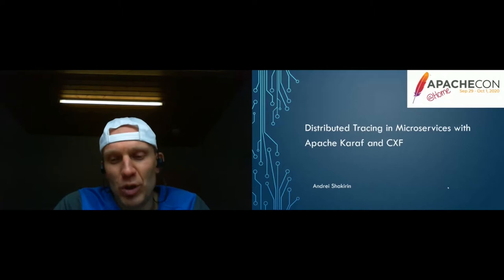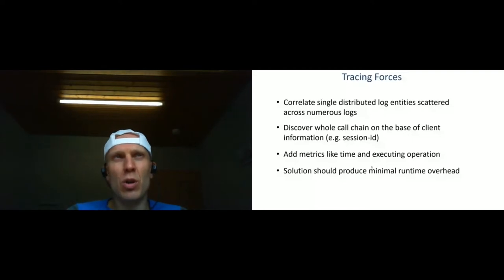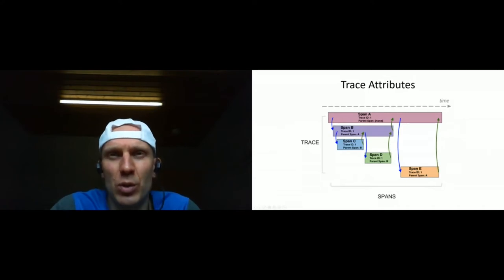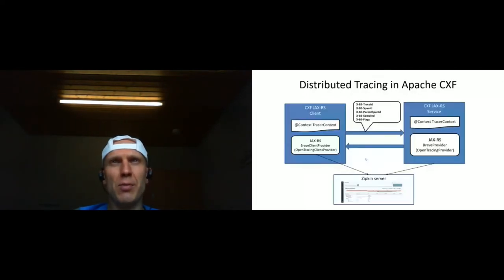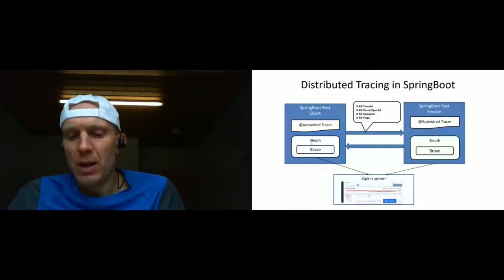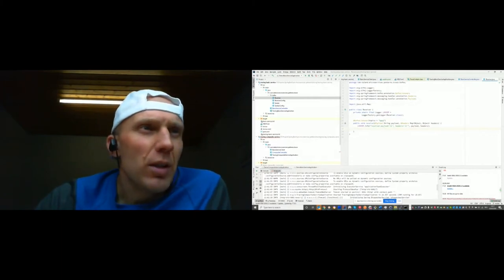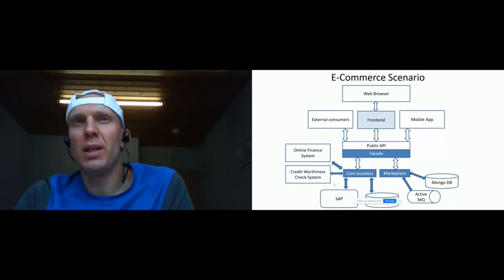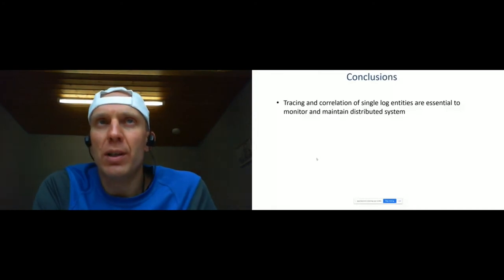Distributed Tracing in Microservices with Apache Karaf and CXF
Andrei Shakirin

Microservice Architectural Pattern suggests splitting of the business domain to several independent bounded contexts exposed as microservices. It brings a lot of benefits for teams working on microservices independently, but, from other side, complicates the problem analysis and monitoring. Sometimes it is very hard to detect which component causes slowdown and failure, to analyse what happens with request spans multiple services. The solutions for this challenge are distributed tracing and monitoring. Talk will introduce and explain basic tracing terminology: span, trace and context. Presenter will show common approaches to distributed tracing using Apache Karaf, CXF and Zipkin, SpringBoot and Sleuth frameworks. Talk contains some real project examples and demos.